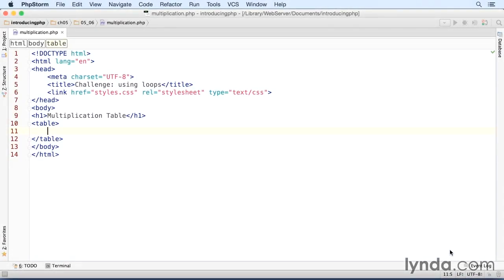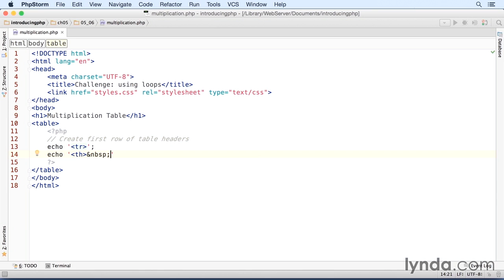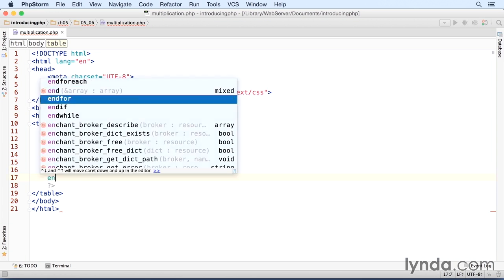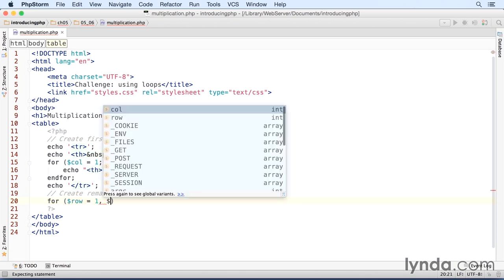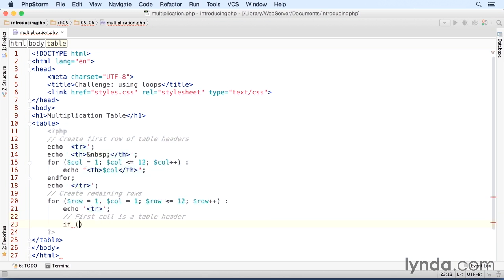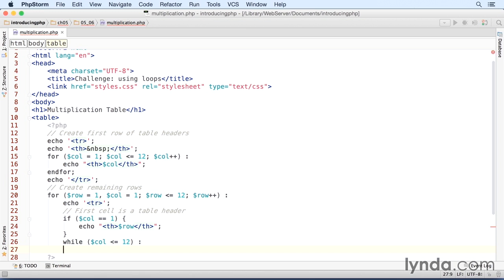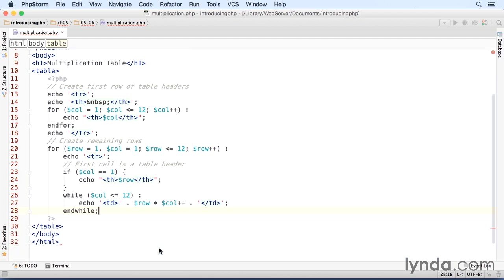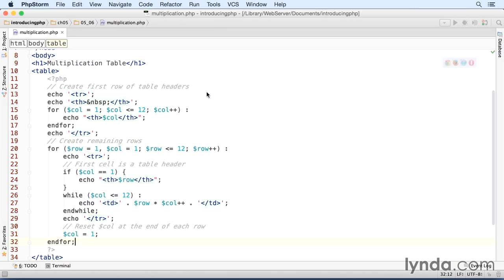05 06 SO30 XR30 sol multiplication